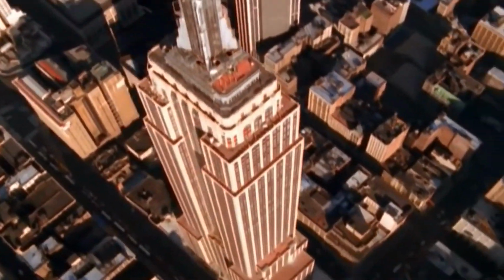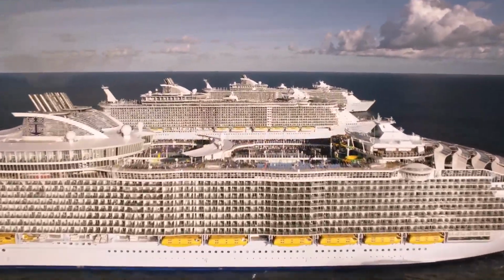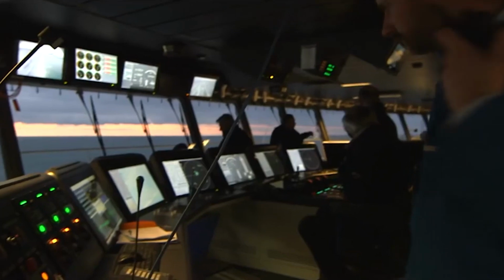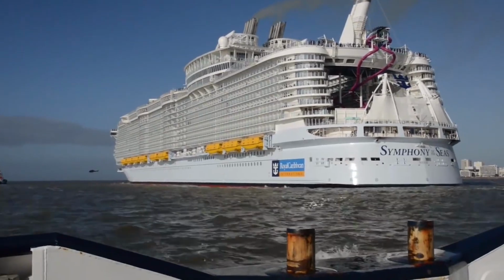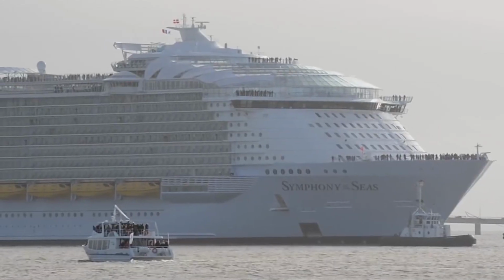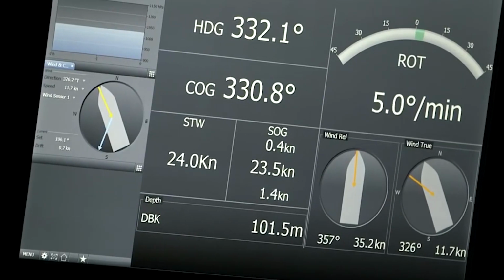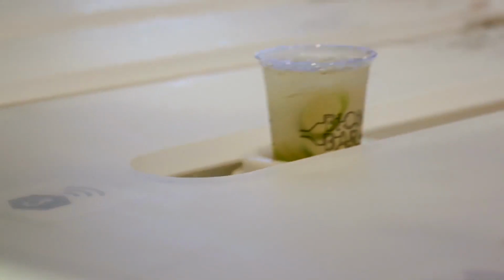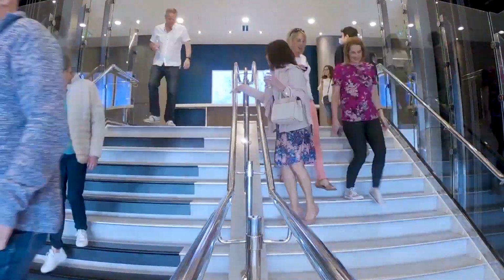Symphony of the Seas - a floating luxury palace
At the beginning of Spring 2018, the brand new cruise ship Symphony of the Seas, that became the apogee of shipbuilding and tourism industry - was launched into the sea, as the senior liner of the now legendary Oasis family.

Symphony of the Seas is an Oasis-class cruise ship owned and operated by Royal Caribbean International. The ship was built in 2018 in the in Saint-Nazaire shipyard, France. At 228,081 gross tonnes, she was the largest cruise ship in the world by gross tonnage when built.

In this video you will see a story about this miracle.